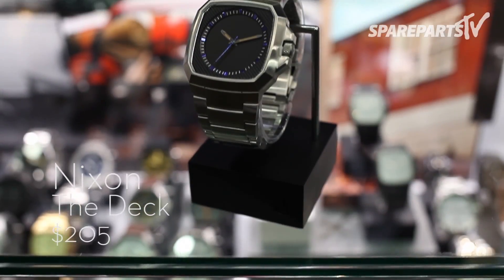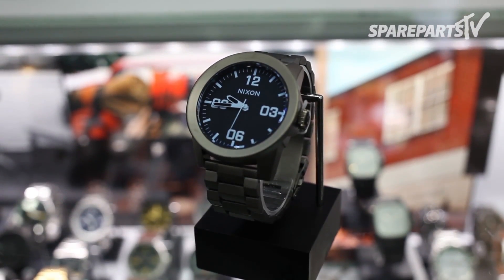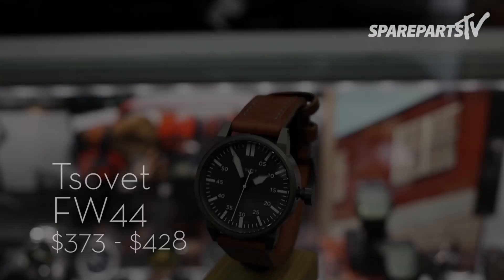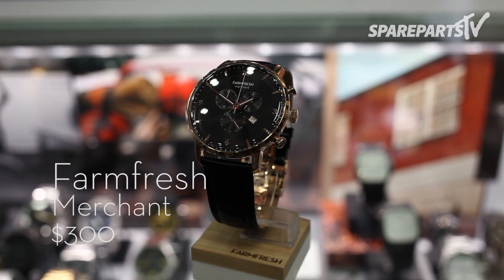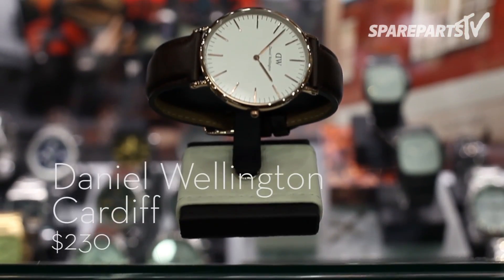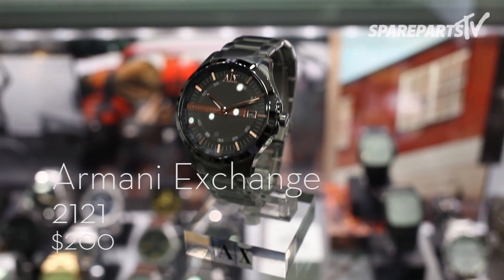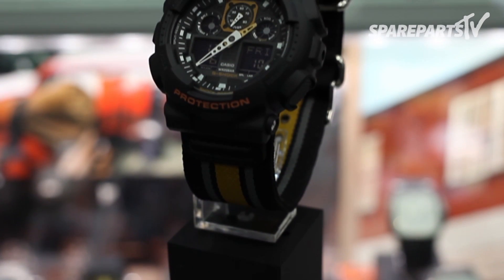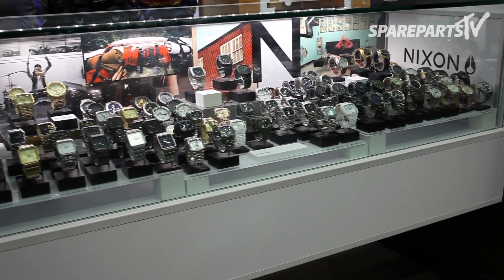Men's Holiday Watch Video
Maygen shows off some of our favorite timepieces for Men for Holiday 2013. Give your special guy a unique timepiece from Spareparts this Christmas.